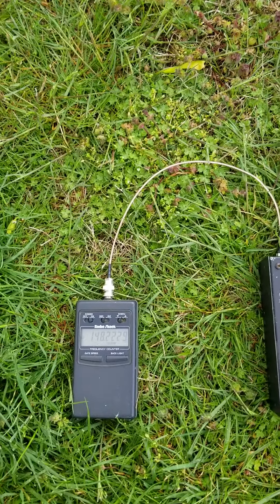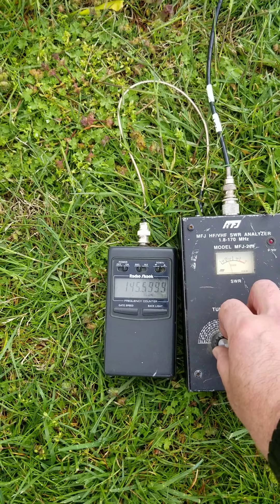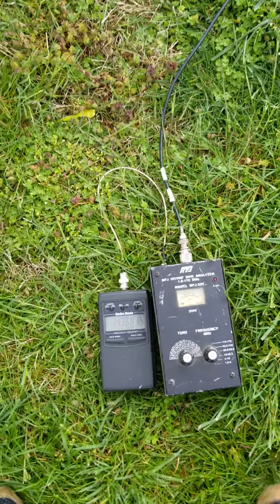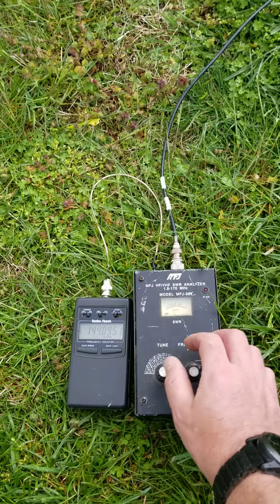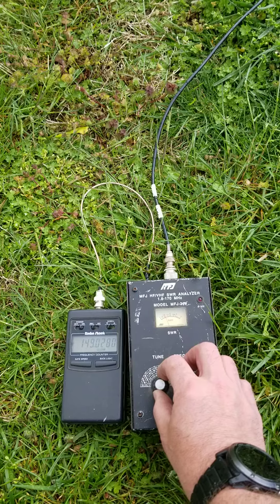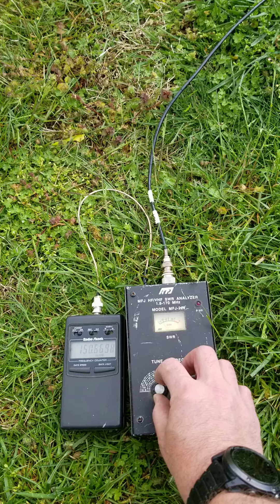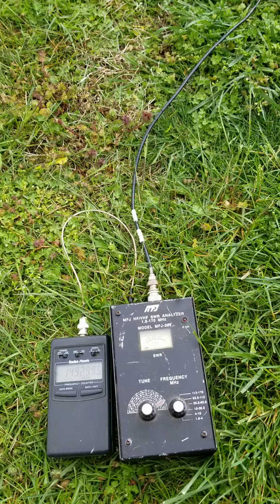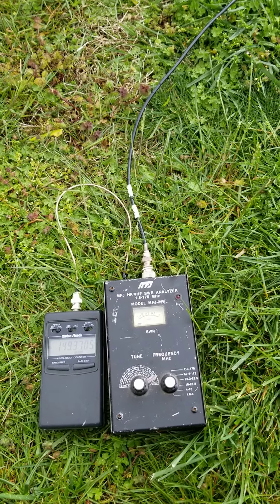M0UKD yagi build for K3WOC by KC3AJV, all elements, no choke